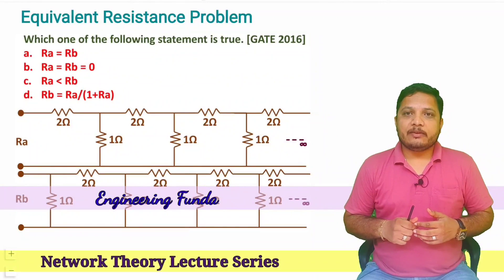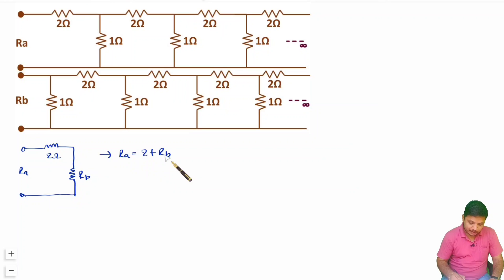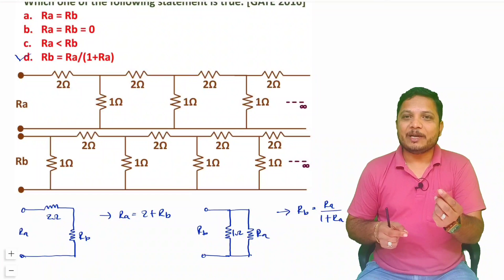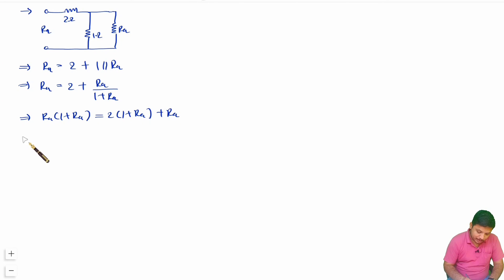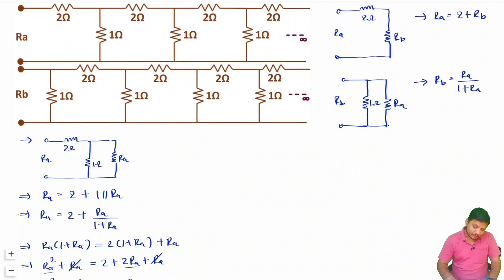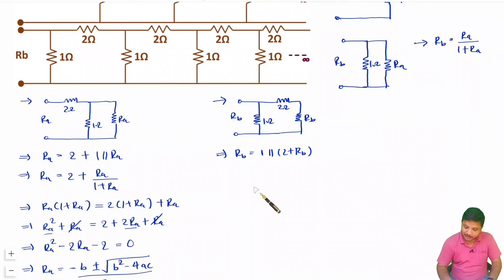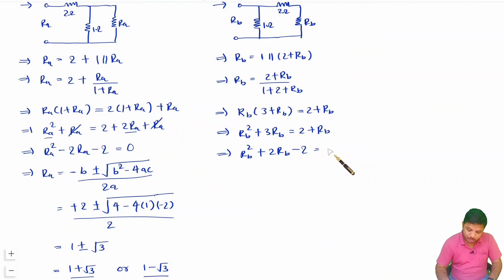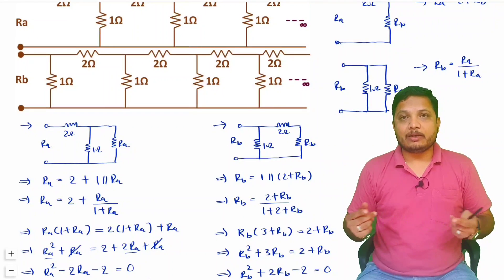Equivalent Resistance Problems for Infinite Network: Detailed Examples and Solutions 15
Equivalent Resistance Problems for infinite Resistances connection are covered by the following Timestamps:

0:00 - Network Theory Lecture Series - Equivalent Resistance Problem for infinite Resistances connection
0:14 - 1 Example - Equivalent Resistance Problem
3:11 - 2 Example - Equivalent Resistance Problem
6:40 - 3 Example - Equivalent Resistance Problem

Equivalent Resistance Problems for infinite Resistances connection are covered by the following Outlines:

1. Network Theory Lecture Series
2. Equivalent Resistance Problem for infinite Resistances connection
3. Equivalent Resistance Problem
4. Example on Equivalent Resistance
5. Equivalent Resistance of given Network
6. Equivalent Circuit for given problem
7. Solved Problems of Equivalent Resistance